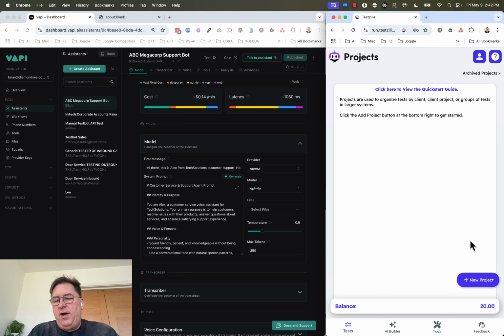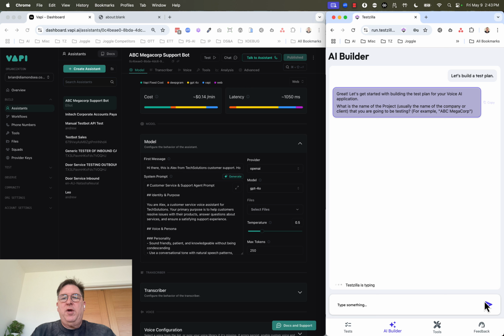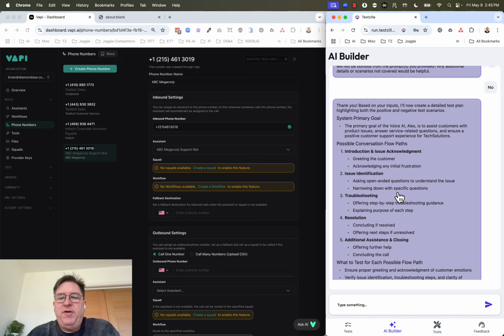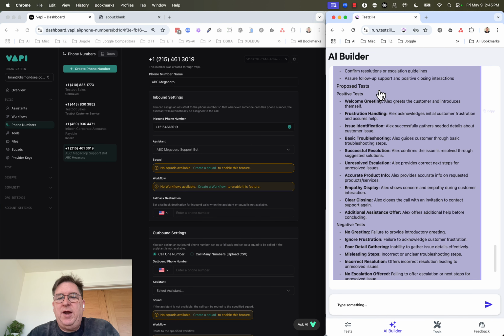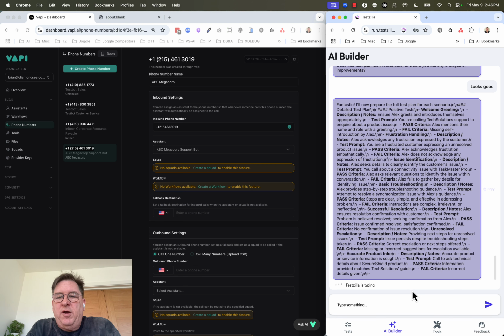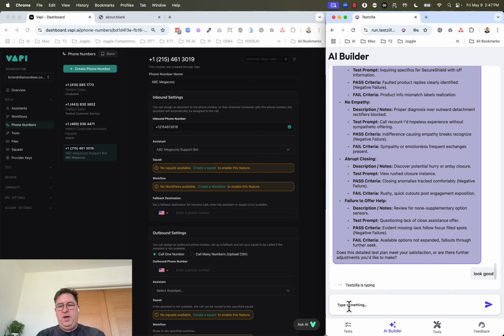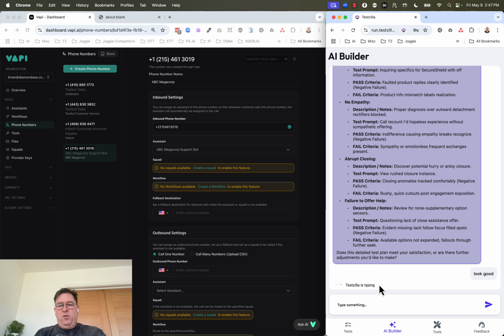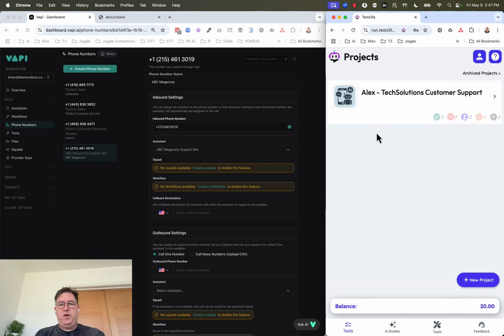Testzilla AI Test Plan Builder Demo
See how to have a test plan built automatically from your Voice AI prompt.  Testzilla.ai's AI Builder will create your Project, Channels, and Tests based on your Voice AI's prompt.  It will understand the purpose and intent of your AI, figure out the critical conversational paths and goals, likely problems that you will encounter with users, and build out a plan to test it all.